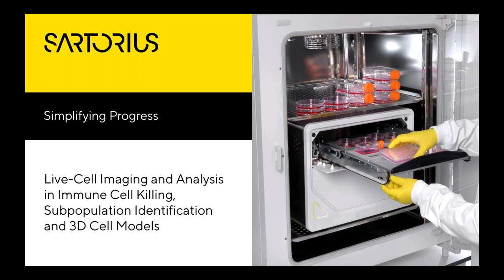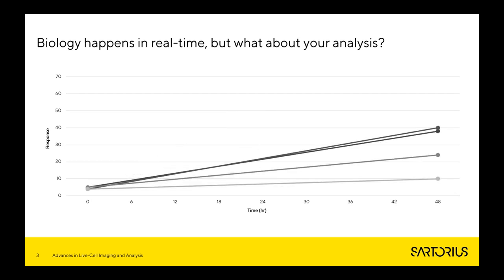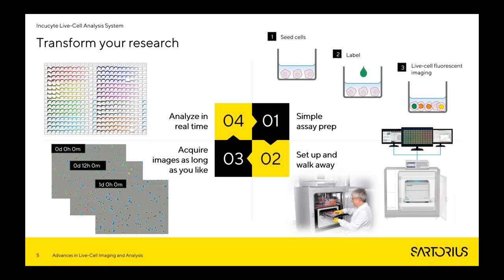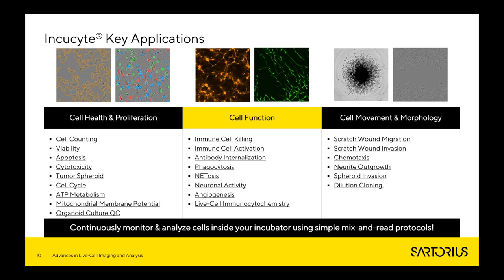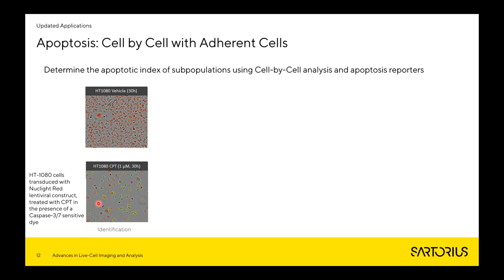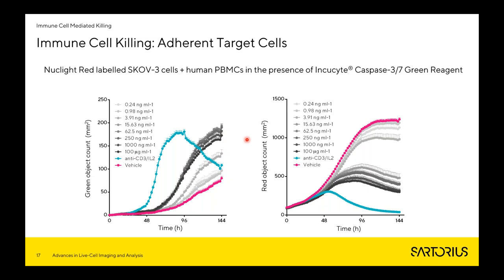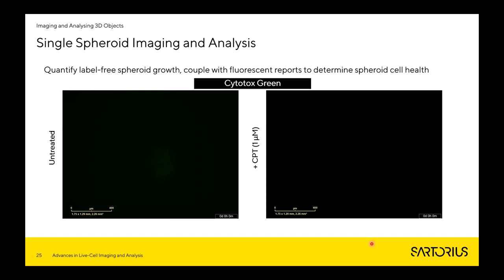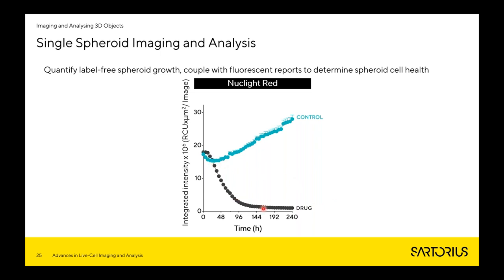Live-Cell Imaging & Analysis in Immune Cell Killing, Subpopulation Identification & 3D Cell Models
Key takeaways from this virtual session:

Live-cell imaging and analysis: systems and updated biological applications
Subpopulation identification: individual, unlabeled, adherent and non-adherent cells in mixed cultures

3-colour experimentation: utilization of a long-wavelength, low phototoxicity NIR channel

Immune cell mediated killing: real-time visualization and fully automated
analysis of tumor cell killing

Organoids: characterization of organoid cultures with fully integrated kinetic analysis

0:01:28 - Benefits of Incucyte in Your Research
0:04:15 - Incucyte Live Cell Analysis System Portfolio
0:05:54 - Incucyte Key Applications
0:06:28 - Apoptosis: Cell by Cell with Adherent Cells
0:10:15 - Apoptosis: Cell by Cell with Non-Adherent Cells
0:13:26 - Immune Cell Killing: Adherent Target Cells
0:15:35 - Immune Cell Killing: Adherent Target Cells, Three Colour Analysis
0:18:39 - NK Cell Mediated Killing
0:21:10 - Immune Cell Killing: Non-Adherent Target Cells, Cell by Cell Analysis
0:23:44 - 3 Colour Immune Cell Killing Software
0:34:24 - Single Spheroid Imaging & Analysis
0:37:51 - Immune Cell Killing Spheroids
0:39:05 - Single Spheroid Invasion
0:41:21 - Embedded Spheroid Growth
0:43:19 - Multi-Spheroid Analysis
0:46:49 - Organoid Culture QC
0:49:21 - Dilution Cloning
0:50:53 - Summary
0:51:40 - Instruments & Software
0:52:18 - Reagents & Consumables